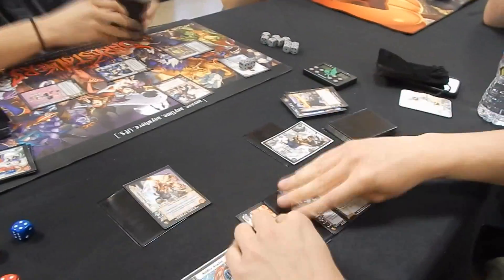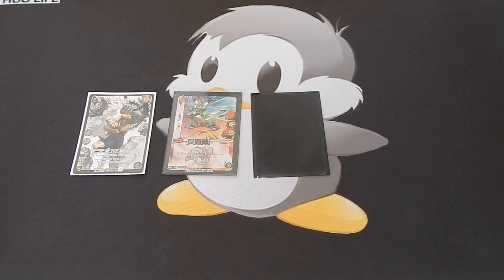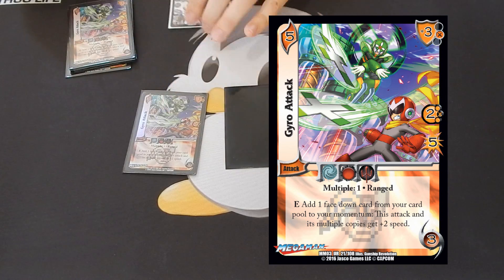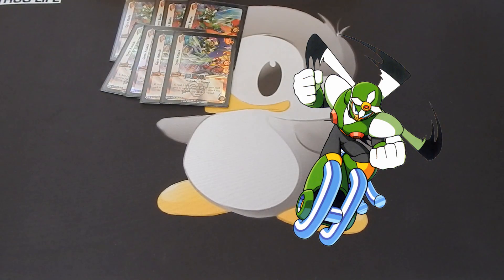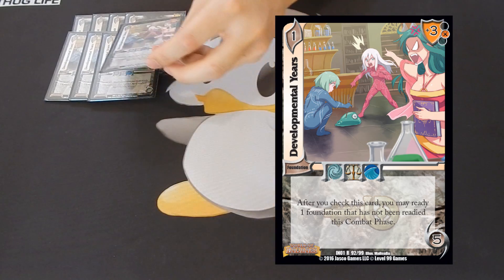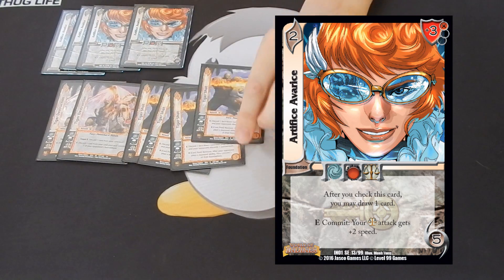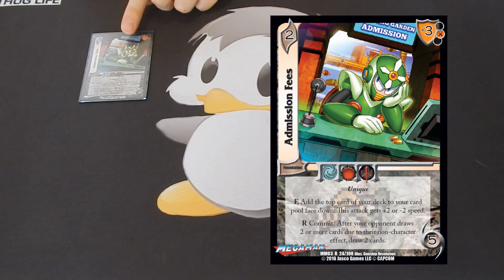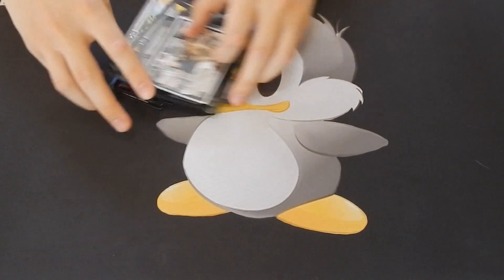UFS Deck Profile - 1st Place Turbo Sagat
Here is the deck I used to win the first ever Jasco Games Staff Tournament. I went undefeated in the Winners bracket, lost the bracket reset in Grand Finals, then won the final game in Grand Finals to win the entire tournament.

Decklist:

(1) Character
1 Sagat

(14) Attacks
4 Gyro Blade
4 Gyro Attack
4 Tiger Shot
2 Tiger Destruction

(26) Foundations
4 Push the Limit
4 Developmental Years
4 Cage Fighter
4 Journey West
4 Artifice Avarice
4 United Against Terrorism
1 Admission Fees
1 Esoteric Yoga

You can use UFSultra.com to look up any UFS cards.